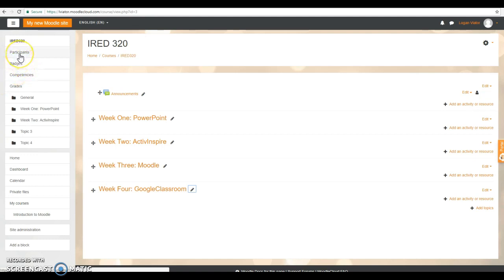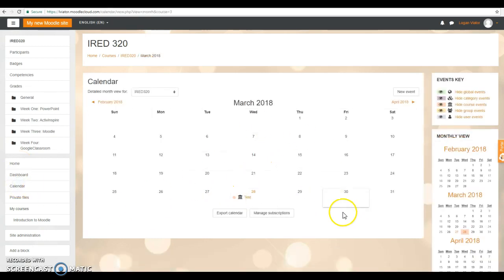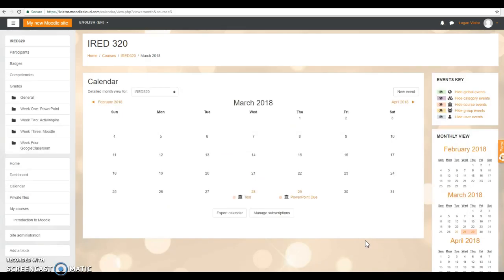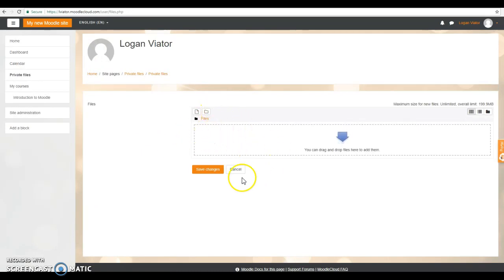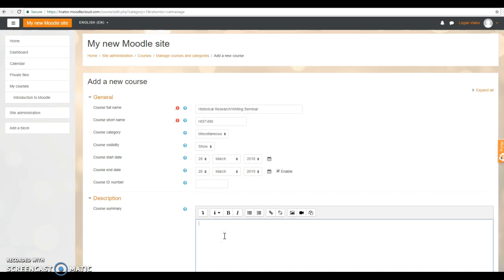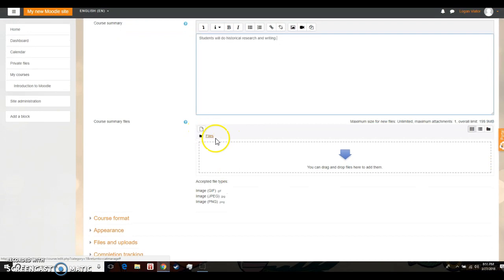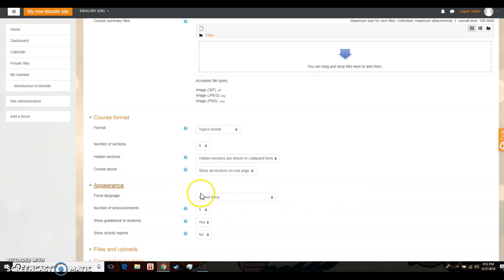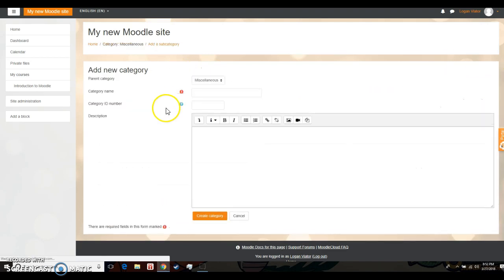Learn Moodle With Me!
Learning Moodle in IRED 320